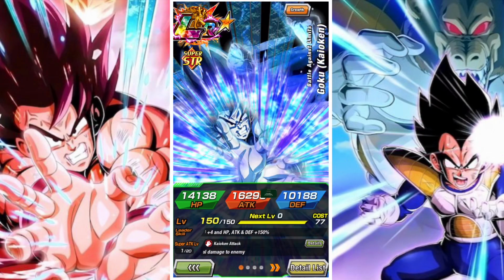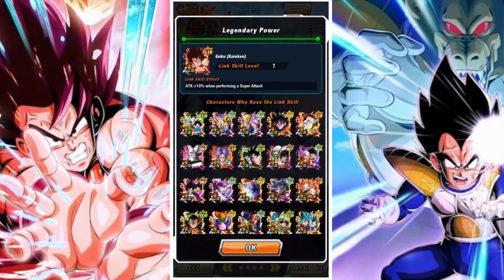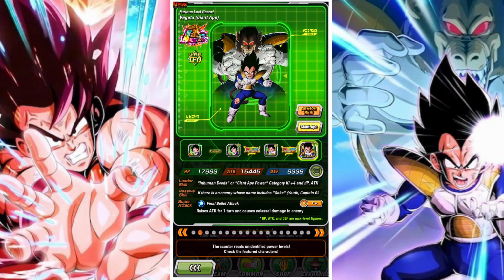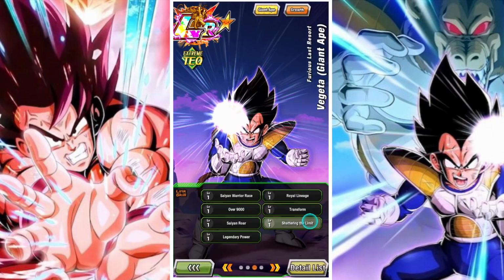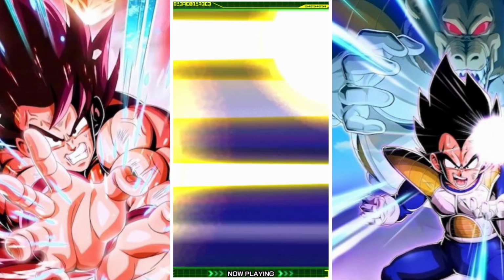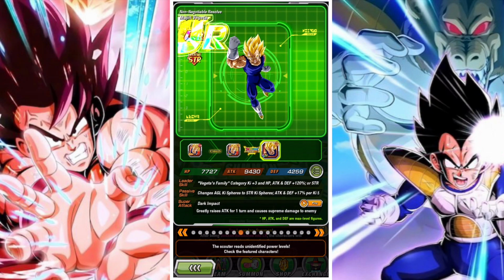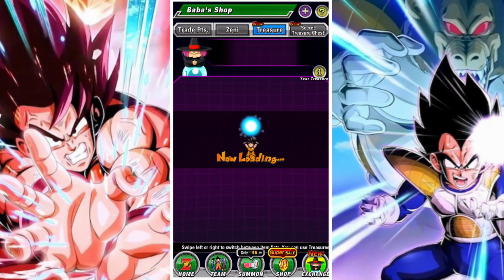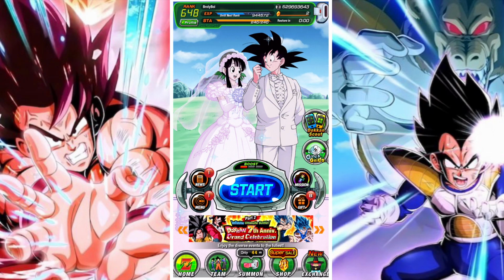SAVE OR SUMMON & GOKU BLACK RIFT!: LR VEGETA (GIANT APE) & LR KAIOKEN GOKU BANNER: DBZ DOKKAN BATTLE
In this video we look at whether players should summon or skip the latest banner to come to DBZ Dokkan battle global in the form of the 7th Anniversary Grand Celebration Part 2 Top Legendary Summon Banner featuring the LR TEQ Vegeta (Giant Ape) & LR STR Kaioken Goku units.